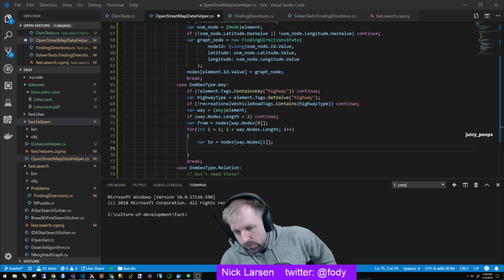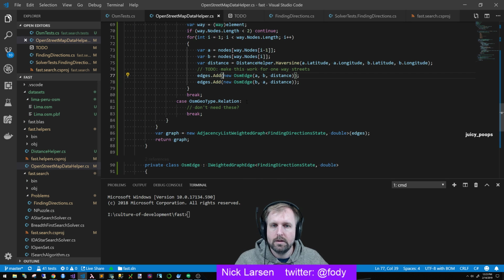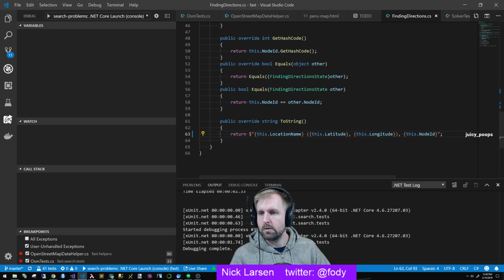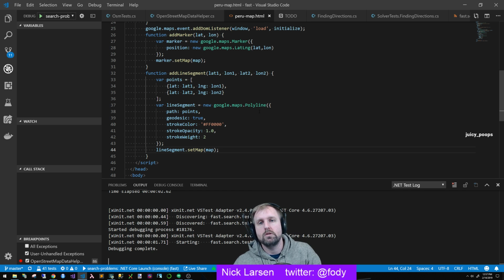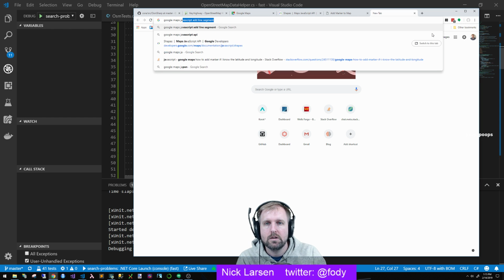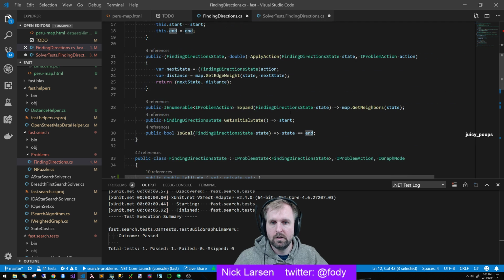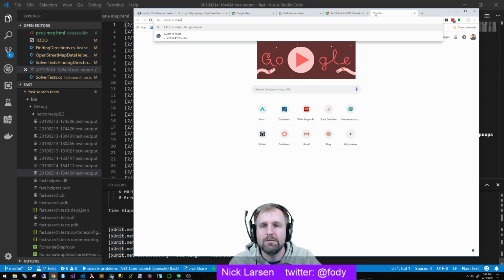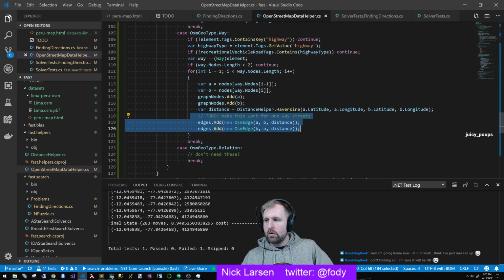AI and chatting (day 14)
Today we implemented the meat of the directions finding problem for Lima, Peru and plotted the results on a map so we could compare them to Google Maps.  This was huge personal accomplishment and I was completely thrilled at the results!